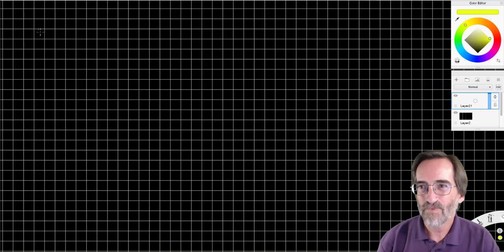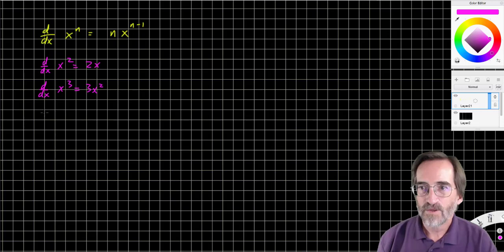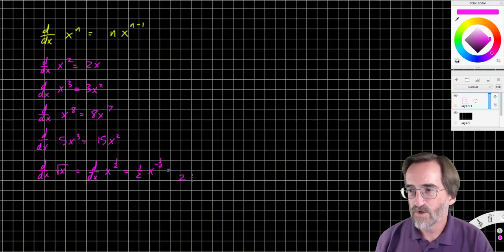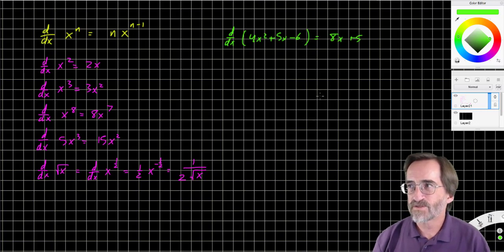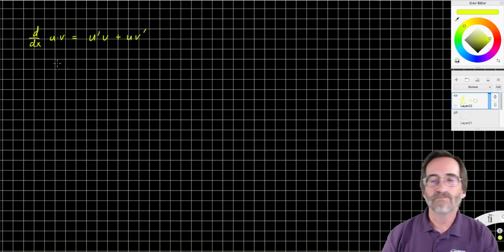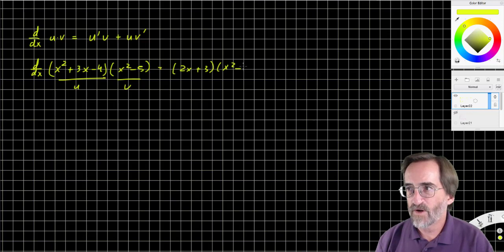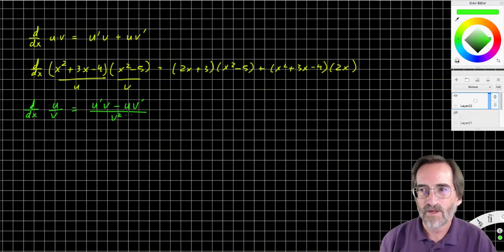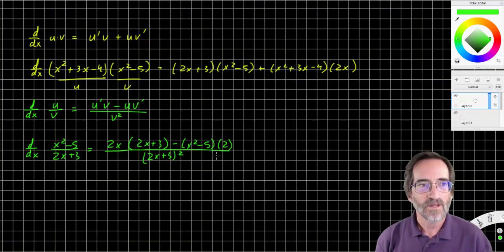AP Calculus AB A Unit 4 Lesson 7